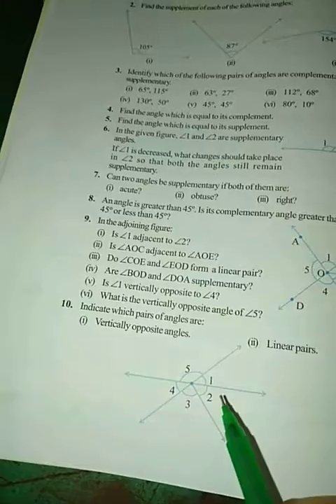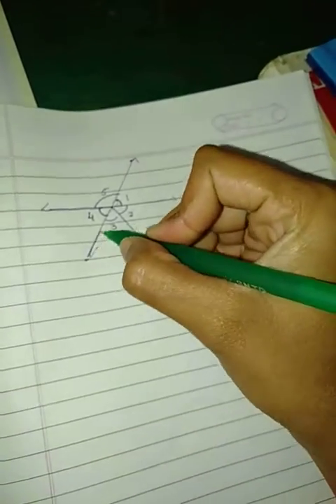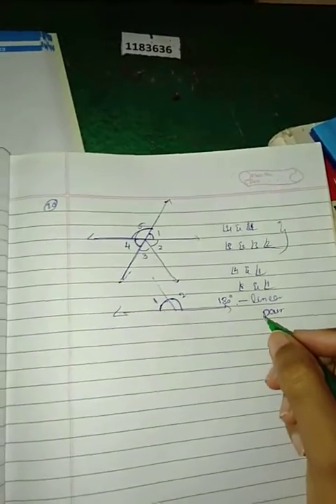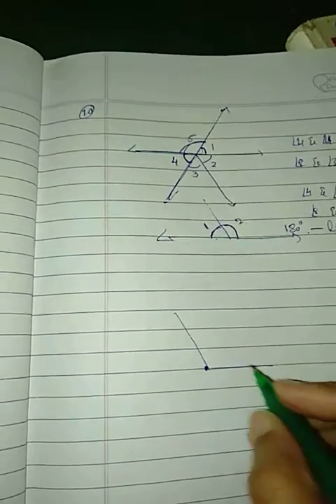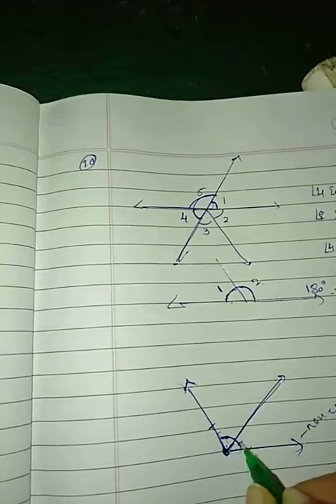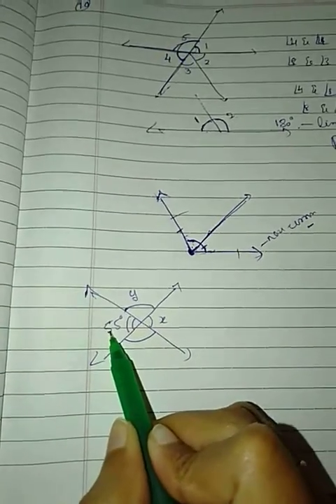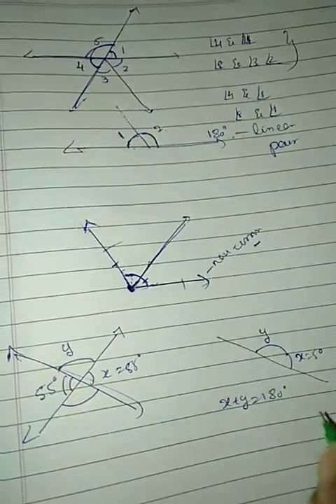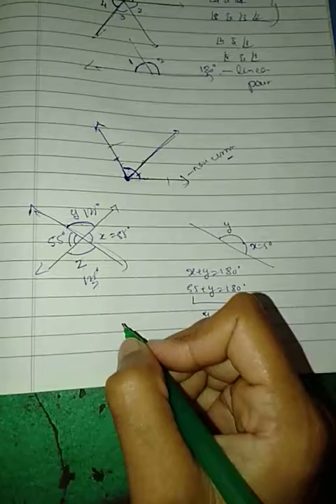lines and angles ex 5.1